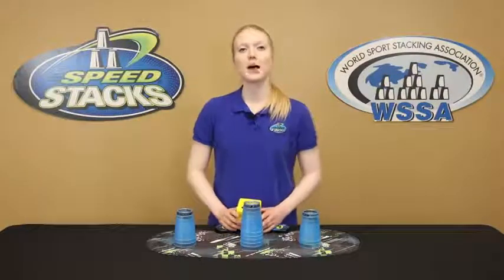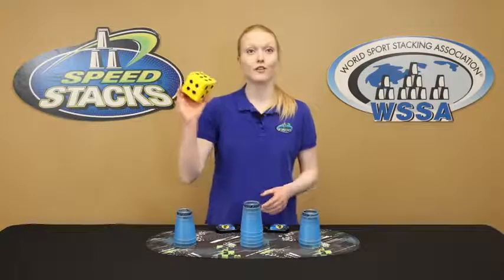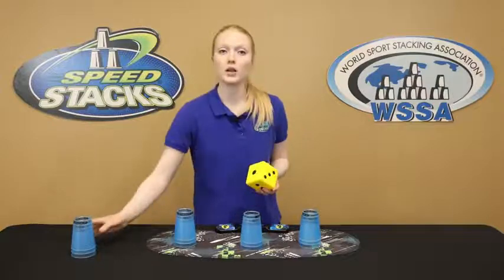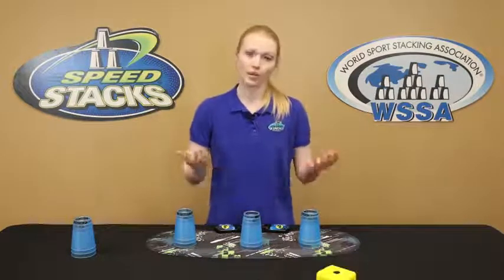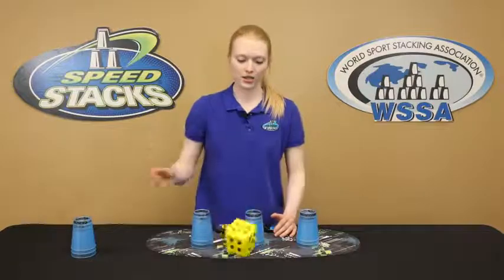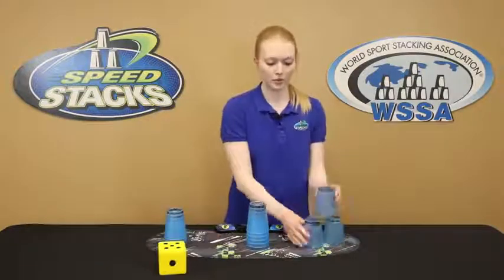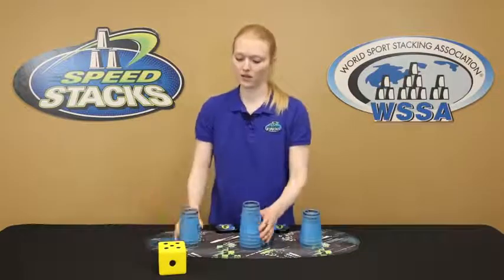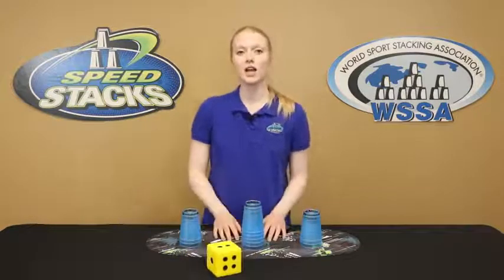Speed Stacks Rullestabling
Bli ekspert på Speed stack eller koppestabling - her kan du få en liten treningsøkt samtidig som du stabler!